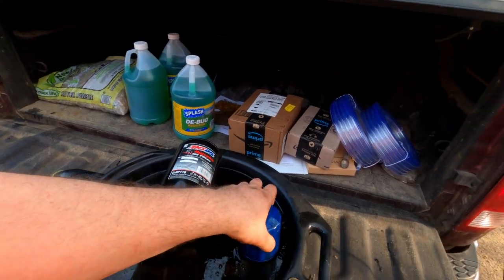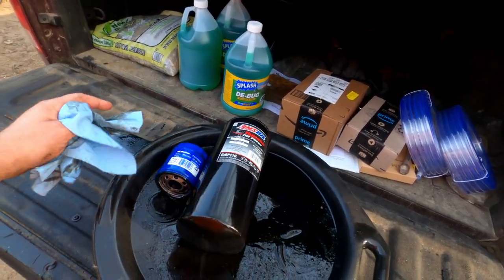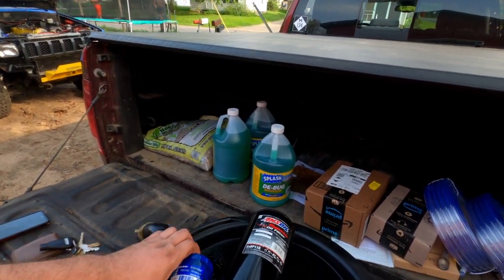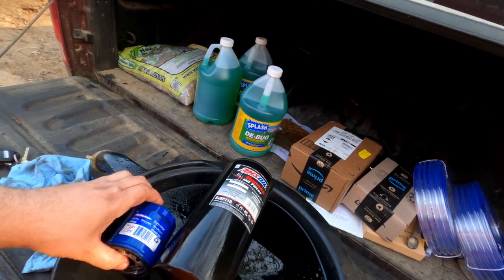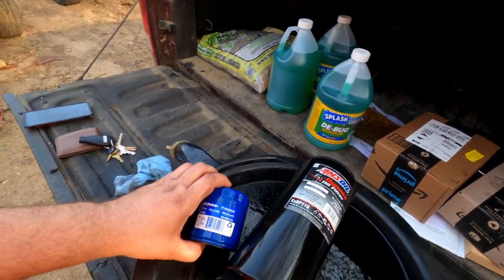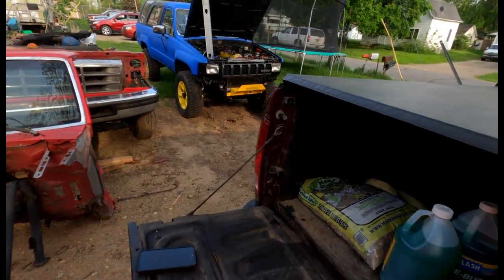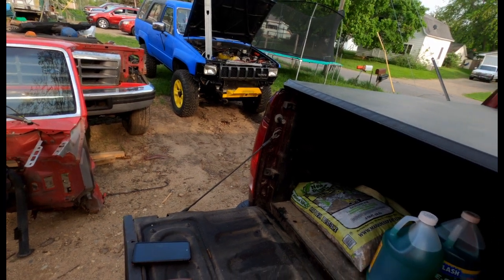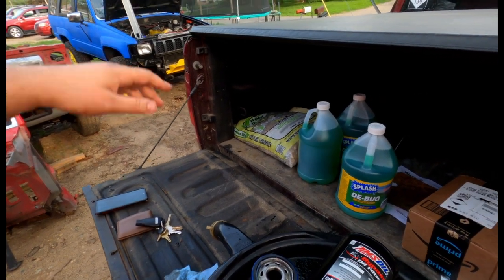Oil filter fiasco: This Was Unexpected!!